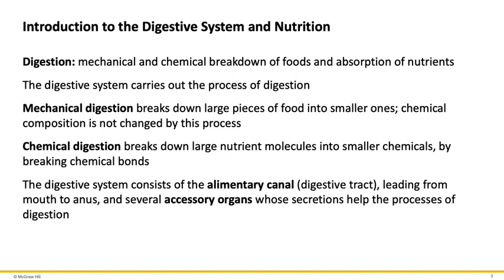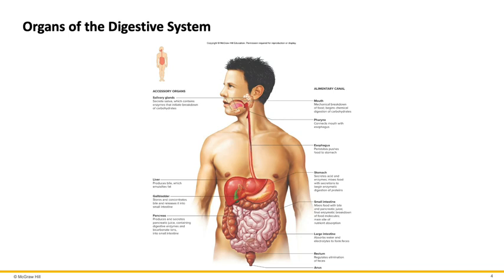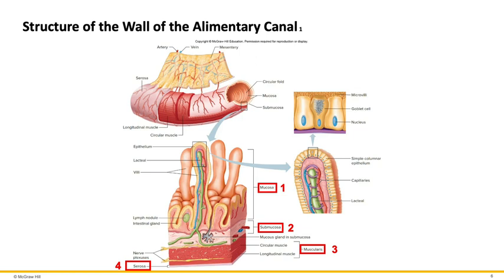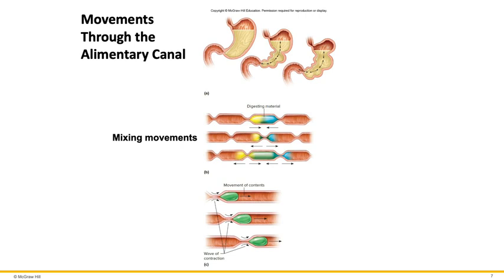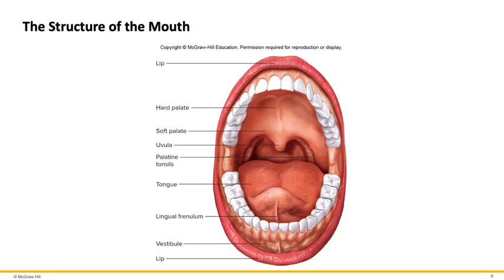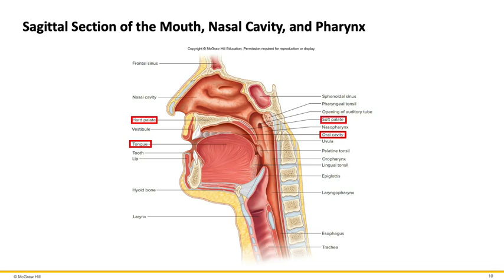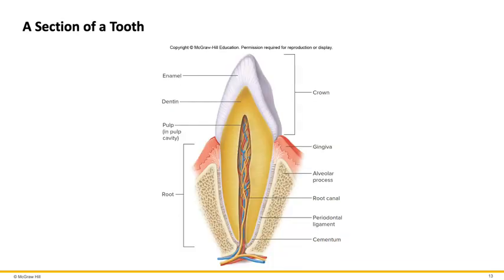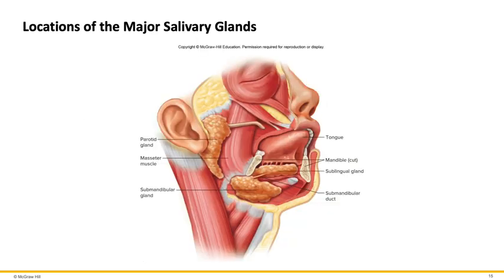Digestive System, Part 1